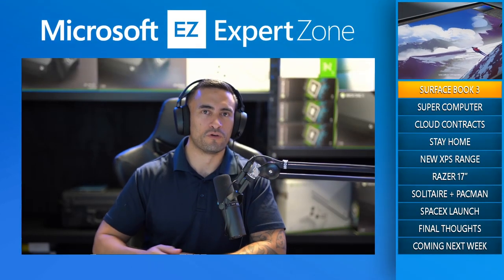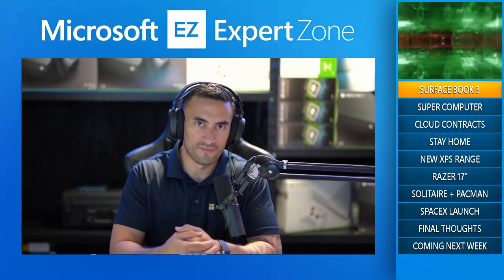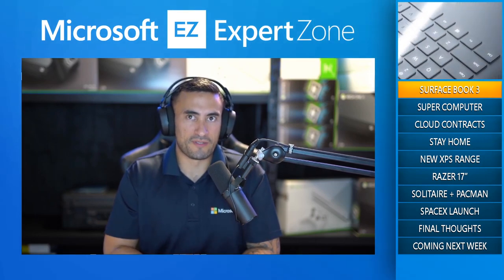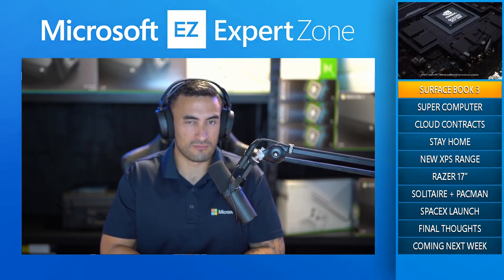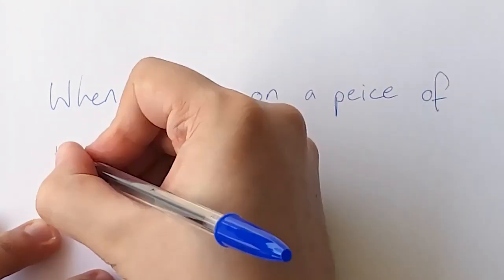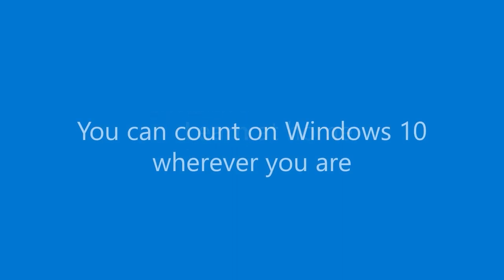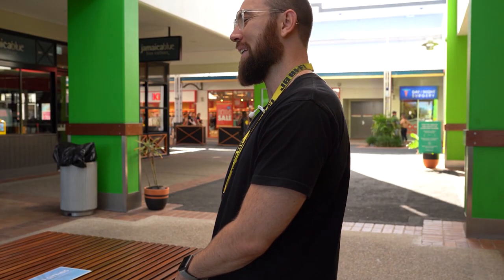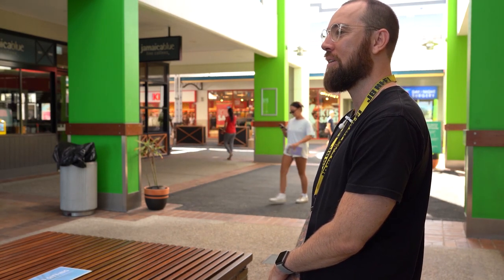EZANZ Podcast!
Title: The EZ ANZ Podcast – Episode 1

Description: Join Tai, Luke, Ali and Steve from the Microsoft ANZ field team for loads of great tech talk. In this episode the team take a look at new devices from Microsoft Surface, Razer and Dell as well discuss the endless possibilities of Supercomputers and the Cloud.

Covering all subjects from Solitaire to Space X.

Jump to segment:

0:58 – Surface Book 3
12:49 – Think with Ink
14:44 – Supercomputers
25:05 – Cloud Contracts
37:25 – Stay Home
46:30 – Into the field: Michael – JB Hifi
54:01 – New Dell XPS
58:20 – Razer 17
1:01:15 – Solitaire and Pacman
1:07 – Space X launch

Do you sell or support Microsoft products in retail? ExpertZone is the best place to find news & resources for Microsoft products and solutions.

EZANZ (YouTube channel name) (ExpertZone Australia and New Zealand) is a Social Media page managed by Microsoft in Australia and New Zealand regions. This content is intended for education and training on Microsoft products and solutions in the Consumer Devices and content is delivered by the Training and Evangelism Team. You will find videos such as product overviews, tips and tricks, live streams and more.

If you are a Retail Pro and are employed by an applicable retailer please join the ExpertZone community by registering